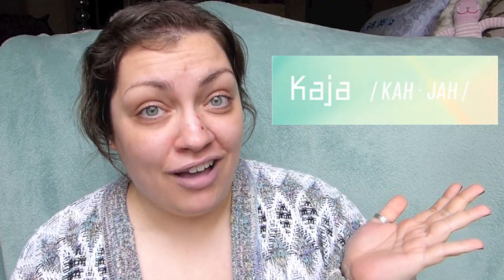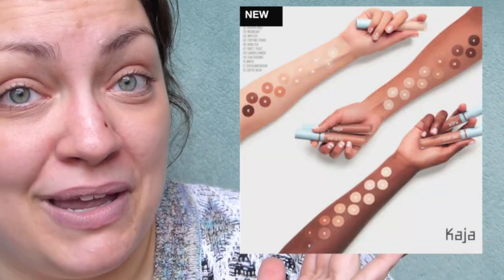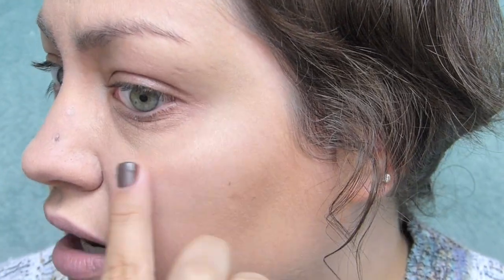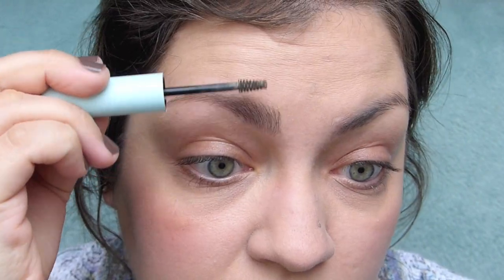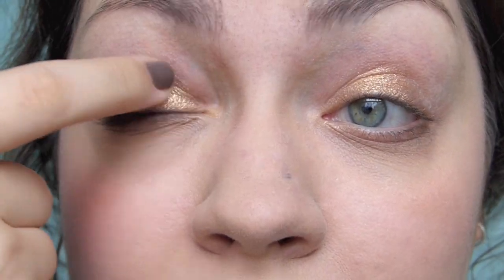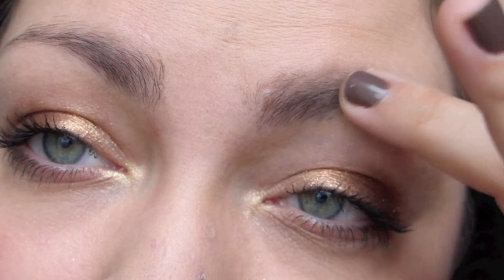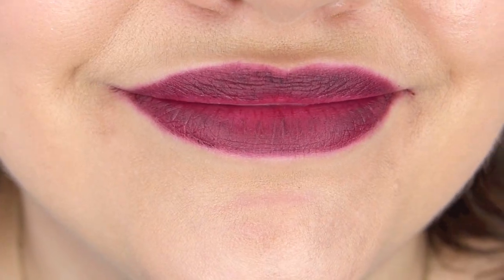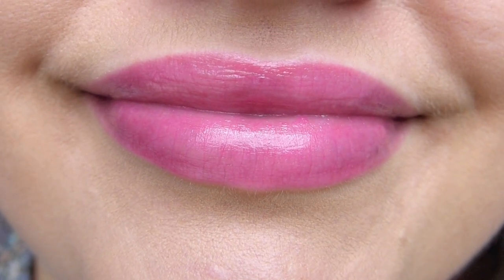BEST NEW BRAND AT SEPHORA!? | Kaja: Full Face of First Impressions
Sephora recently brought the Korean beauty brand "Kaja" to their site and, with Kaja's cute and semi-gimmicky packaging, I couldn't resist doing a full face of first impressions on their products! Let's see if their makeup is a slam dunk or better off avoided... (๑ˊ▵ॢˋ̥๑)

★Camera (at home): Panasonic Lumix DMC-FZ200
★Camera (out & about): Samsung DV180F
★Editing Software: iMovie

★On my face:
◇ Kaja Cat Nap Under Eye Brightener
◇ Kaja Don't Settle Concealer "04 Waffles"
◇ Revlon PhotoReady CANDID Natural Finish Anti-Pollution Foundation "120 Buff"
◇ Physician's Formula Murumuru Butter Butter Bronzer "Bronzer"
◇ Kaja Mochi Glow Bouncy Highlighter "01 Toy Alien"
◇ Kaja Cheeky Stamp Blendable Blush "03 Bossy"
◇ Kaja Brow Blowout Fiber Gel Brow Definer "02 Soft Brown"
◇ Kaja Beauty Bento Bouncy Shimmer Eyeshadow Trio "Toasted Caramel"
◇ Kaja Cushy Vibe High-Pigment Lip Stain "04 Cashmere"
◇ Kaja Mood Balm Color Changing Lip Moisturizer "03 Late Night"

★On my bod:
◇ Cardigan: Goodwill
◇ Shirt: H&M
◇ Necklace & Ring: Gift
◇ Nails: essie "mink muffs"
◇ Glasses: PRADA (Pearle Vision)